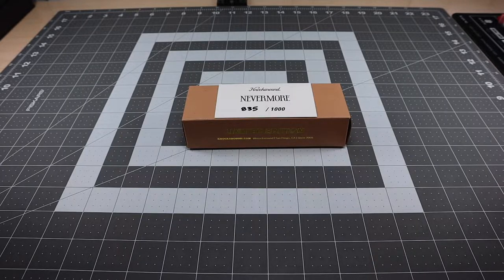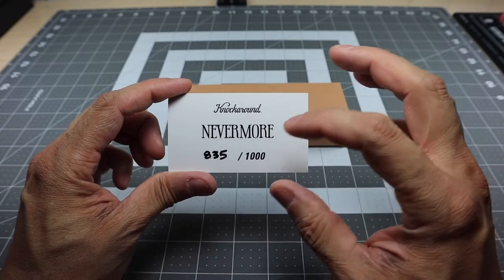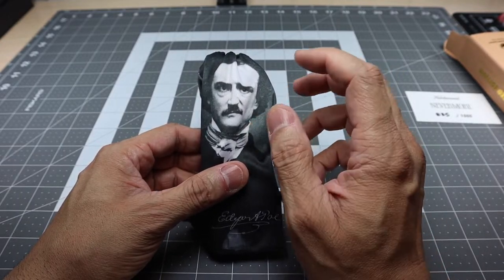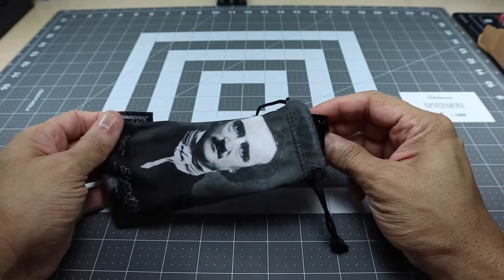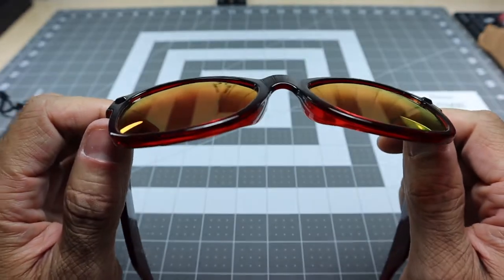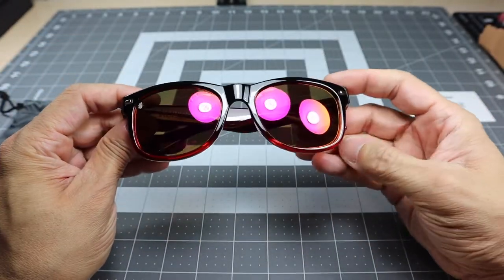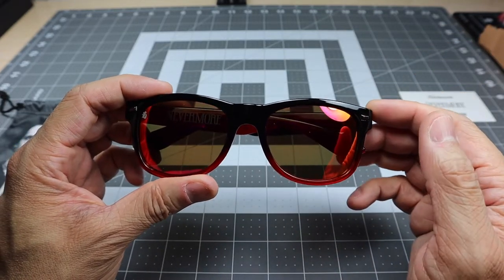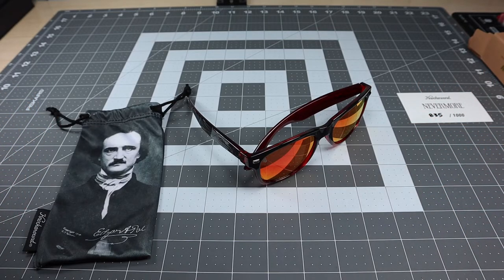Knockaround Nevermore Limited Edition